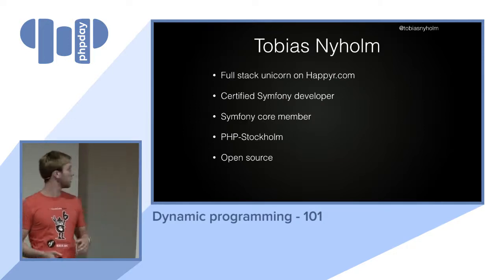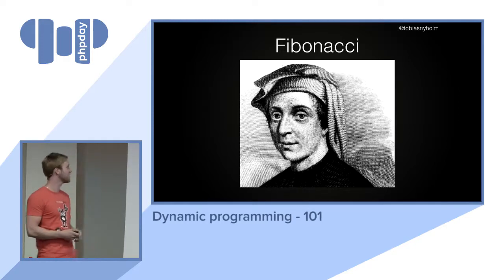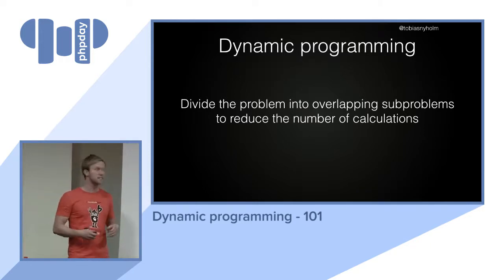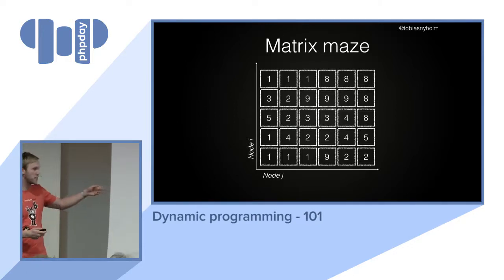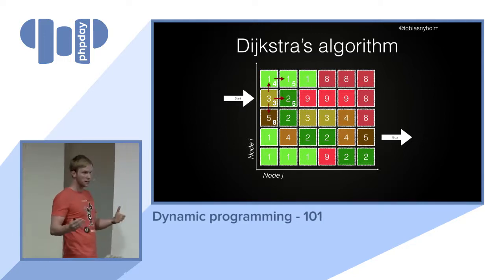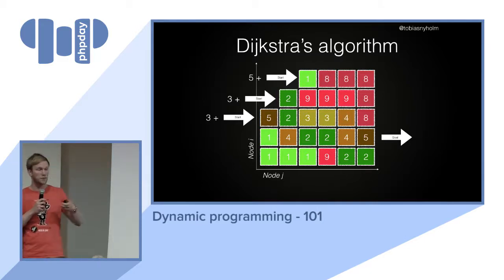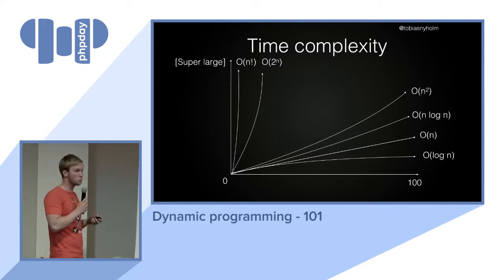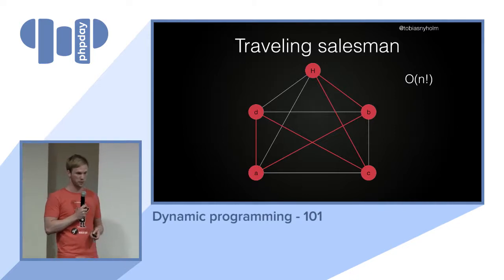Tobias Nyholm - Dynamic programming 101 - phpday 2018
Whenever you are faced with a problem it is normal to try to find a generic solution and then you implement that solution in code. But some problems might be too complex to solve by humans (and even engineers). Imagine you are a traveling salesman, about to visit 10 cities in Europe. You can visit them in any order. What’s the cheapest route? To find this out, we could use dynamic programming to let the computer solve the problem for us and just give us a result.